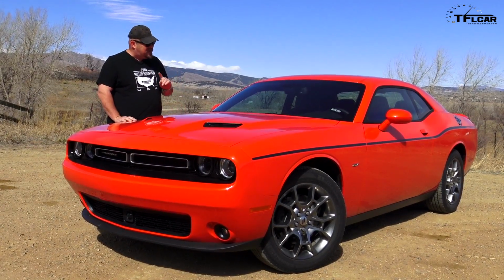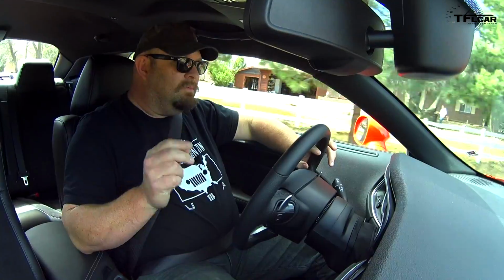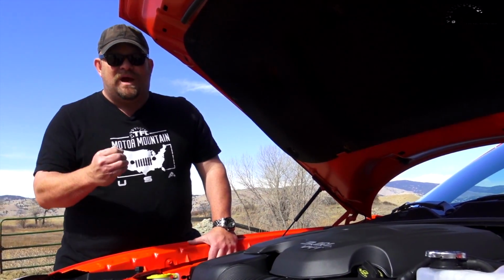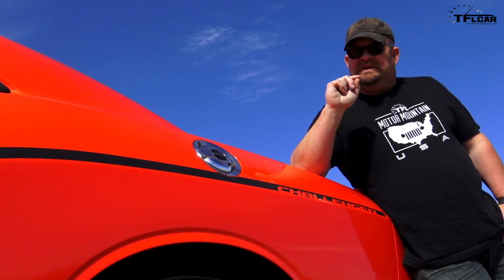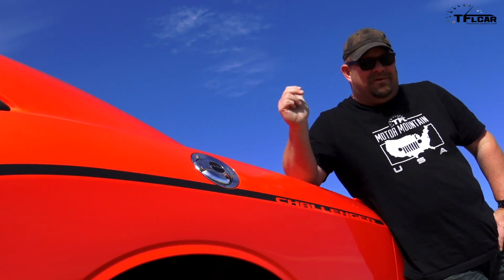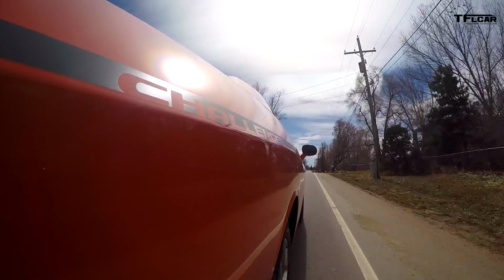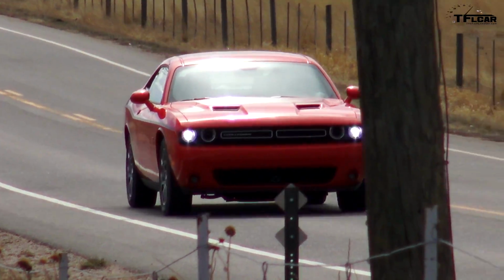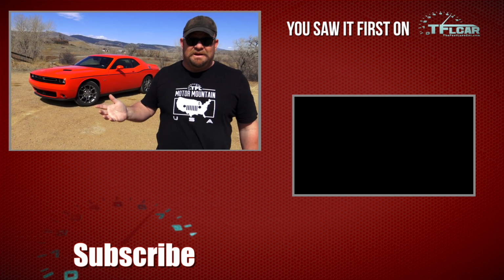2017 Dodge Challenger GT 0-60 MPH Review: A V6 AWD Muscle Car?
) 2017 Dodge Challenger GT Review: A V6 AWD Muscle Car?